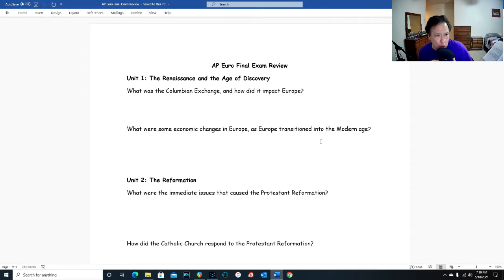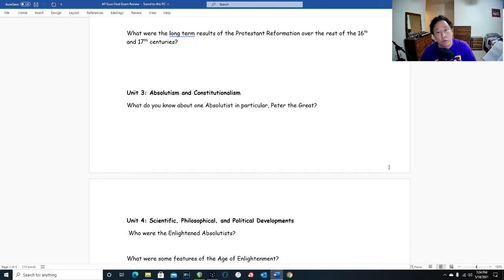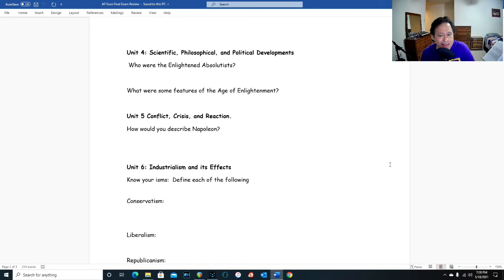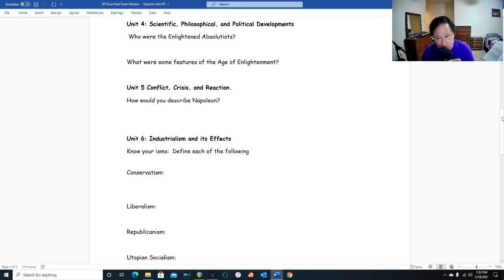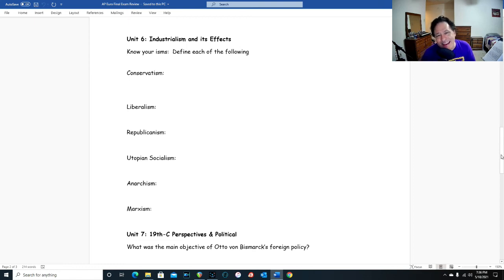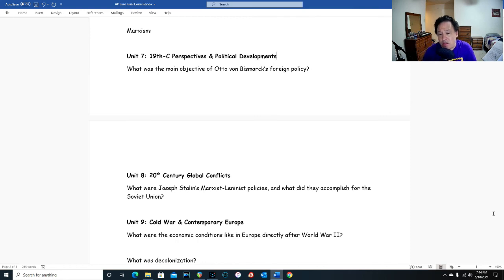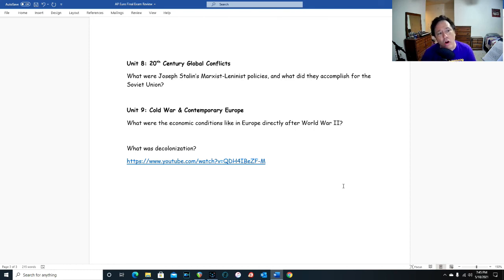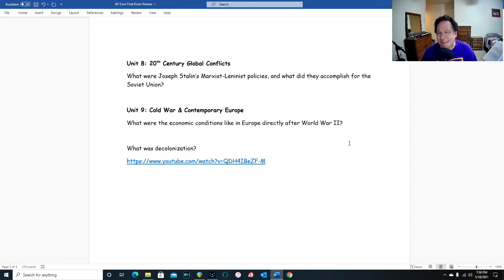Test Your European History Skills Now!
AP Euro Final Exam Review

This Review is primarily for students who opted OUT of the College Board AP European History Exam.  Because they chose not to take the Exam on exam day, they must take the Spring Final Exam during finals week.

However, this can also be a good, last-minute review for those who ARE planning to take the AP Exam.

Take the ultimate challenge and test your European history skills now! In this video, we'll put your knowledge of AP European History to the test, covering everything from the Renaissance to World War II. Whether you're preparing for the AP Euro exam or just want to brush up on your historical knowledge, this video is the perfect review. Get ready to see how well you really know your AP Euro facts and take your understanding of European history to the next level. From the rise of nation-states to the fall of empires, we'll quiz you on it all. So, are you up for the challenge? Test your European history skills now and find out!